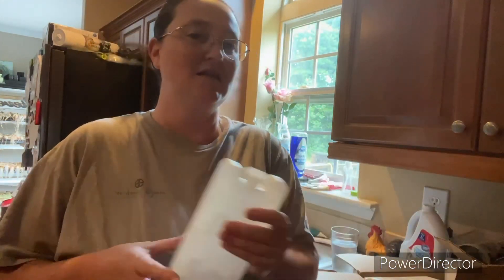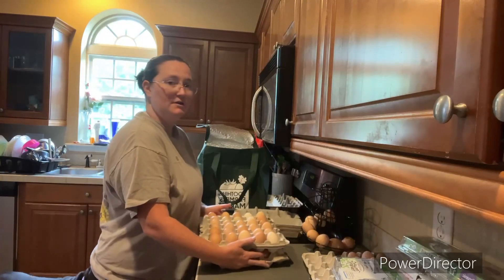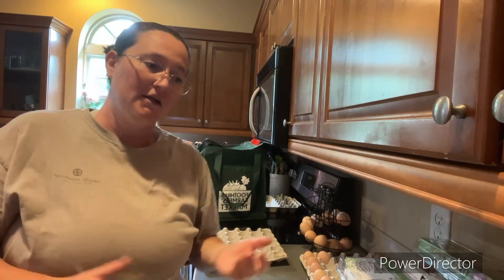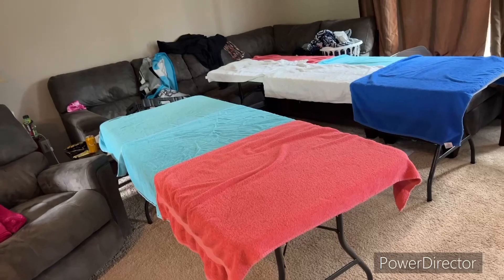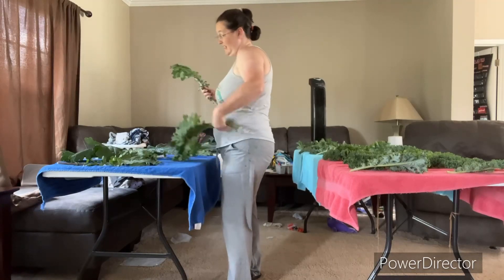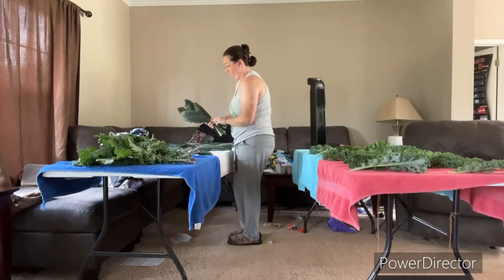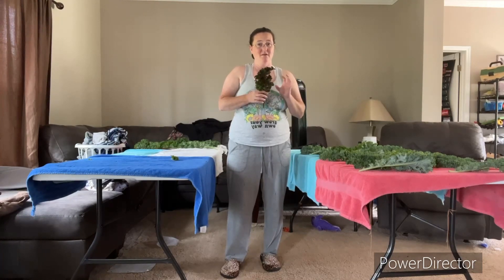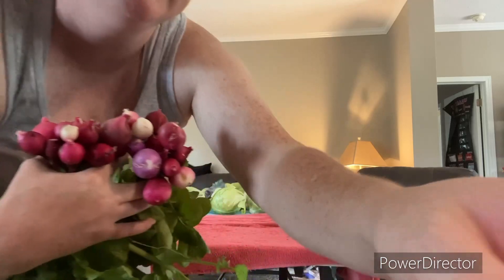Preparing before harvest day and harvest for 6/25/23 farmer’s markets